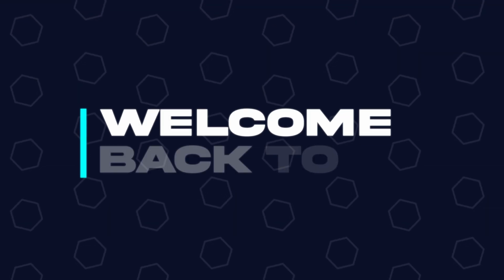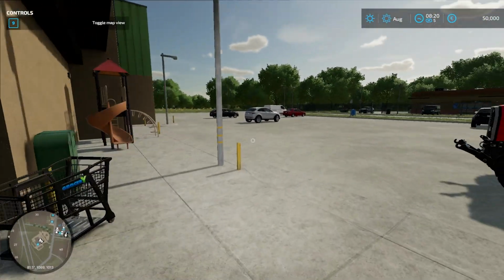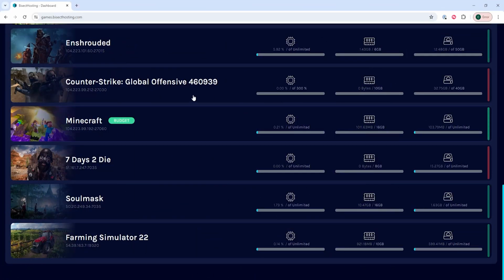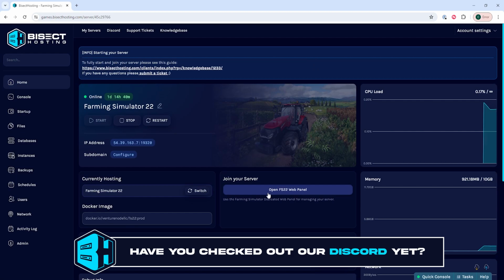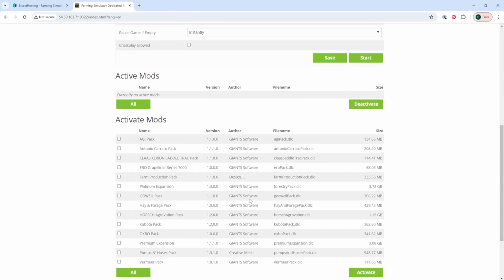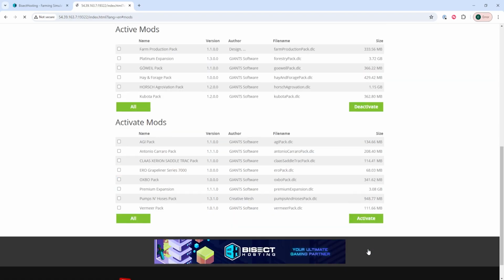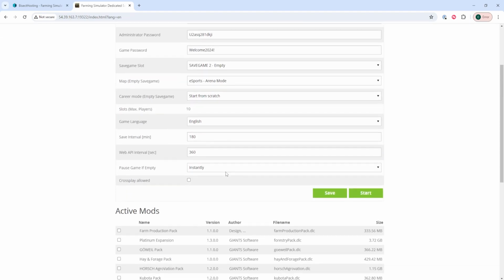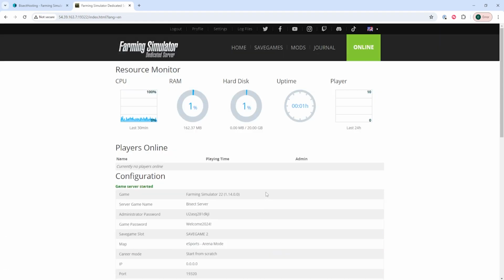How to Enable DLC on a Farming Simulator 22 Server!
Learn How to Enable DLC on a Farming Simulator 22 Server!

Enabling DLC for a Farming Simulator 22 server is easy with BisectHosting! This can be done in the FS22 Web Panel and requires any player joining to have the DLC downloaded.

TIMESTAMPS:

0:00 Intro
0:24 Access Web Panel
0:34 Enable DLC
0:58 Disable DLC
1:12 Outro